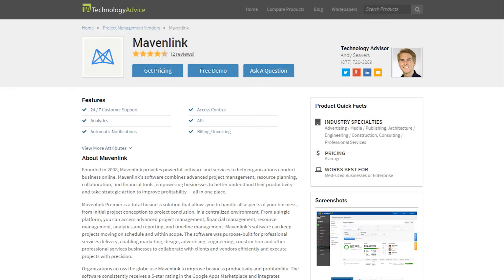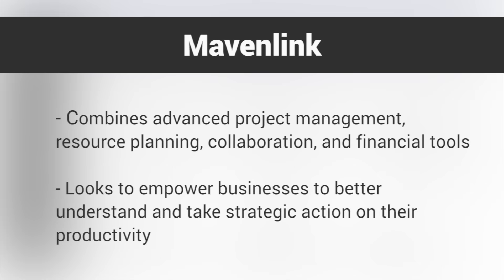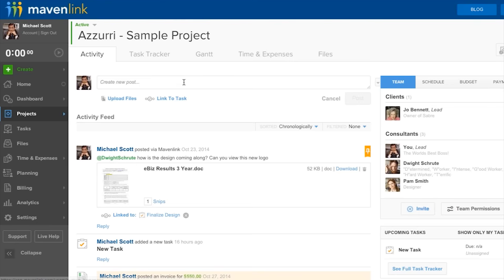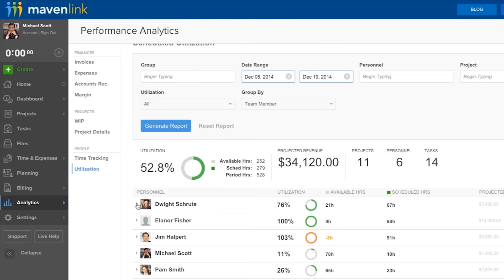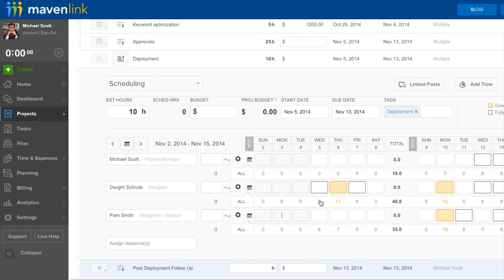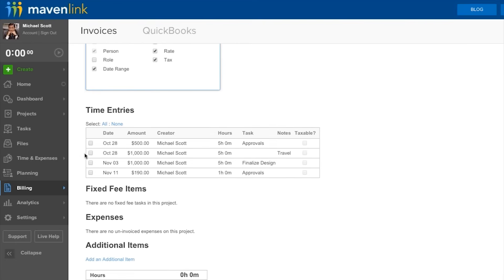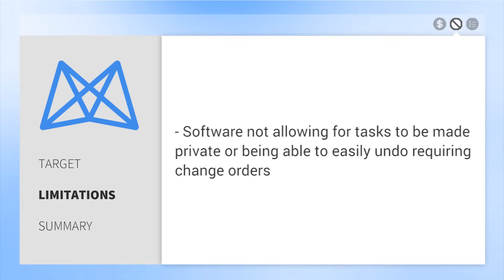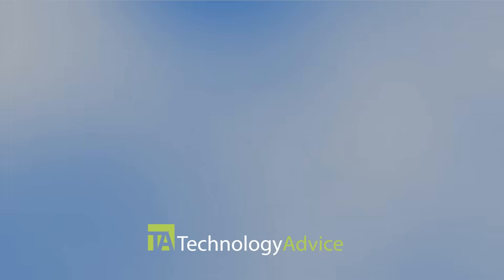Mavenlink Project Management Demo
To find the best project management software for your work,
This is a Mavenlink review video. Mavenlink allows companies of any size to manage their entire project lifecycle, from file management to messaging, anywhere and anytime.They're one of the many project management vendors listed in TechnologyAdvice's database. Since it's our mission to advise, educate and connect buyers and sellers of business technology, we decided to provide you with a brief software review video as well as a first-hand look at the user interface.

Mavenlink Premier is a total business solution that allows you to handle all aspects of your business, from initial project conception to project conclusion, in a centralized environment. From a single platform, you can access advanced project management, financial management, resource management, analytics and reporting, and timeline management. Mavenlink’s software can keep projects moving on schedule and within scope. The software was purpose-built for professional services delivery, enabling marketing, design, advertising, engineering, construction and other professional services businesses to collaborate with clients and vendors efficiently and execute projects with precision.